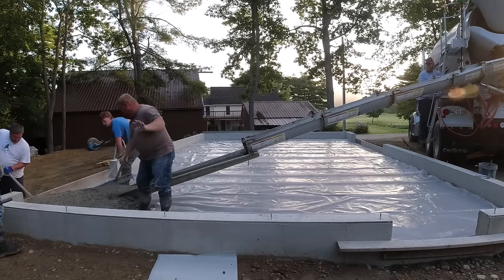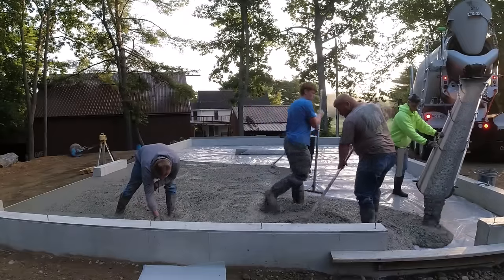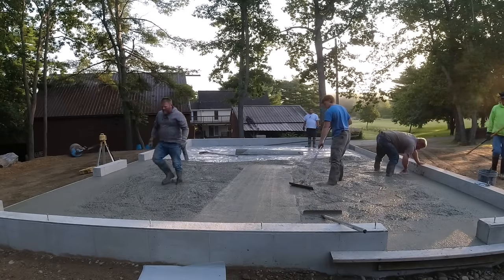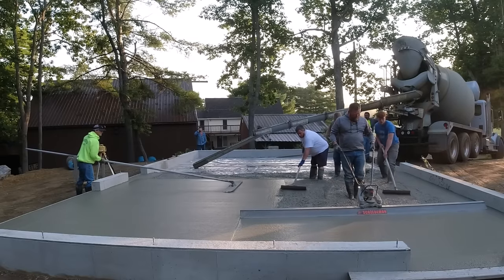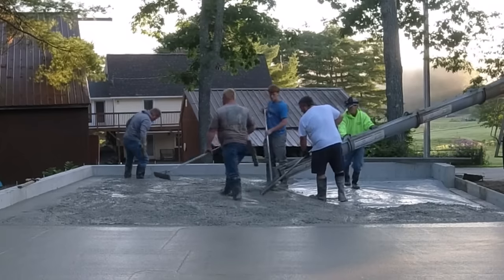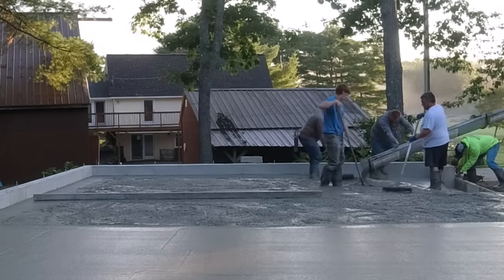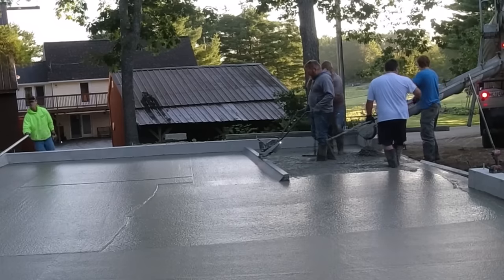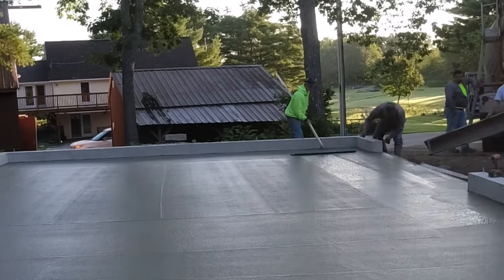How To Screed Concrete for Beginners - Is This Too Fast or Too Slow!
We're talking a little speed screeding in this video about how to screed concrete. How fast is too fast and what is considered slow.
As I was editing this video, I timed how long it took us to screed this 36' x 24' garage concrete floor. The total time it took to screed was 7 minutes and 15 seconds.
The total yardage was 14 yards and the square footage was 864.
When we screed concrete, we don't intentionally try to hurry. The pace we used in the video is about the same pace we always use. The only time we may try to speed up is when we feel the concrete is "hot" and it's setting up faster than usual.
In the case of this garage floor, the actual screed time was about normal for most of the concrete guys I know in our area.
What do you think about how fast or how slow a concrete floor should be screeded at?

MARSHALLTOWN SHOCKWAVE VIBRA-SCREED:

TOPCON LASER LEVEL:

DEWALT PENCIL VIBRATION TOOL:

INVERTER GENERATOR LIKE WE USE:

HAND FINISHING KNEE BOARDS:

MAG FLOAT & STEEL TROWEL SET:

2" MARGIN TROWEL:

CONCRETE PLACER OR KUMALONG:

CONCRETE FINISHING BROOM:

CONCRETE SCREED:

CONCRETE EDGER:

CONCRETE GROOVER:

BOSCH HAMMER DRILL: